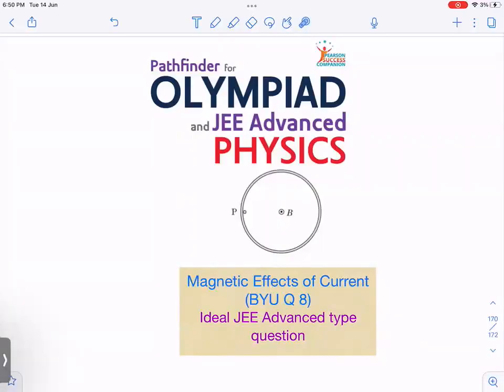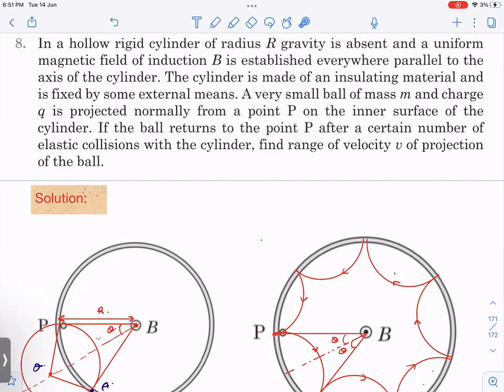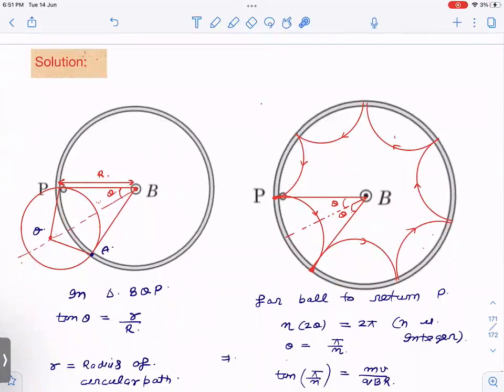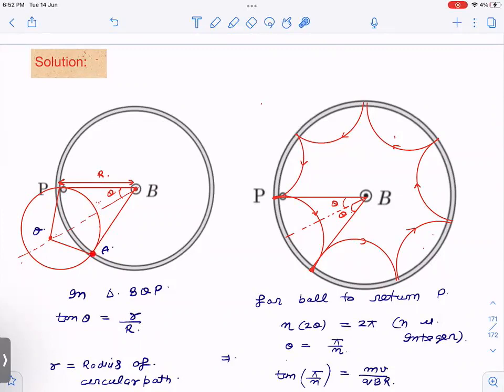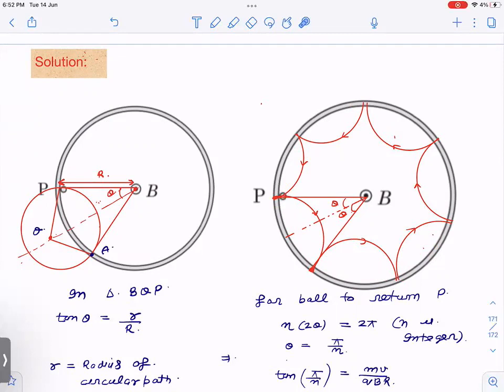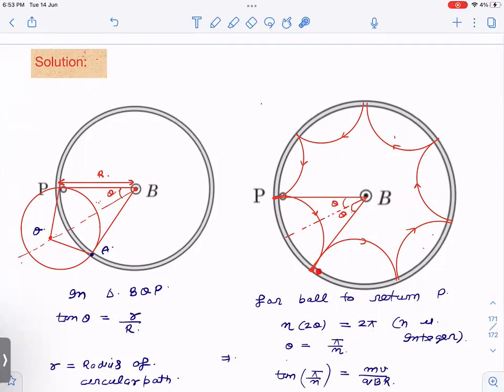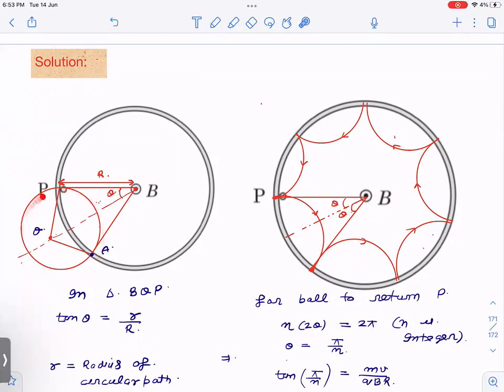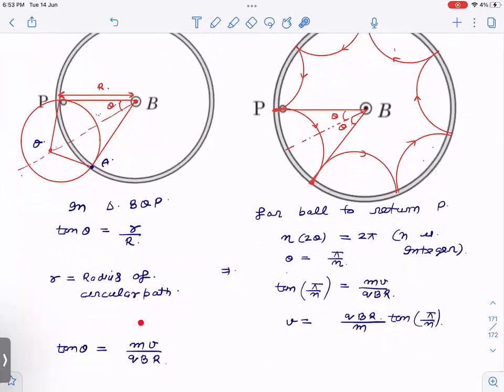Pathfinder | Magnetic Effect of Current | Build Up your Understanding 8 | JEE Advanced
In this video , 8th question of build up your understanding (Magnetic effect of electric current  ) from the book pathfinder is discussed . Its a moderately difficult question . This question may come in JEE advanced 2022 as it is . Solving pathfinder nowadays is necessary for top rank in JEE advanced .

This is the statement of question

In a hollow rigid cylinder of radius R gravity is absent and a uniform magnetic field of induction B is established everywhere parallel to the axis of the cylinder. The cylinder is made of an insulating material and is fixed by some external means. A very small ball of mass m and charge q is projected normally from a point P on the inner surface of the cylinder. If the ball returns to the point P after a certain number of elastic collisions with the cylinder, find range of velocity v of projection of the ball.